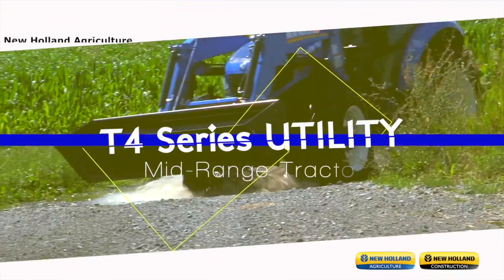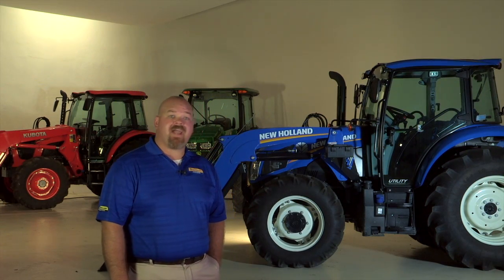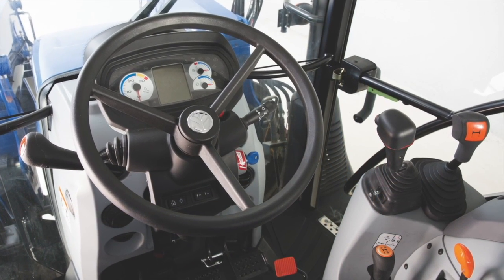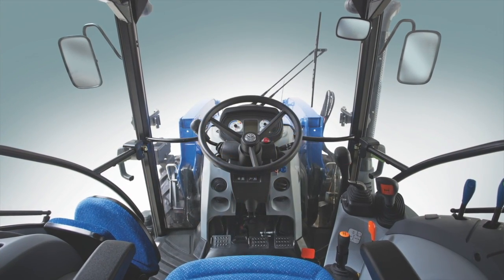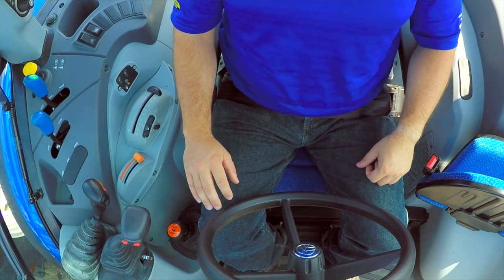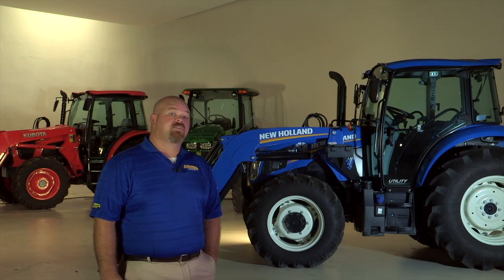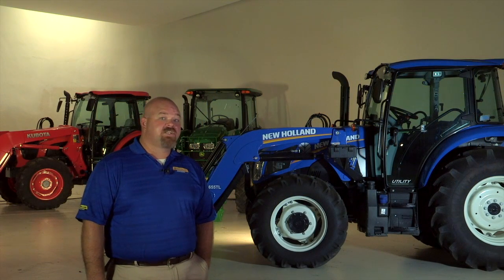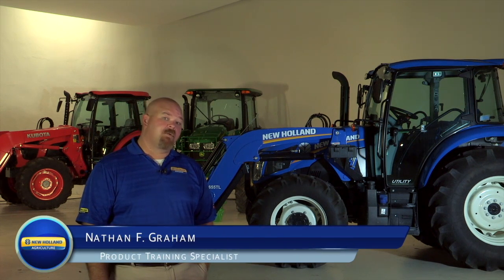New Holland T4 Utility Tractors vs Kubota and John Deere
The features of the New Holland T4 Utility tractor vs comparable Kubota and John Deere models: Emission systems, transmissions, visibility, ergonomics, standard and optional equipment, and loader comparisons are covered.